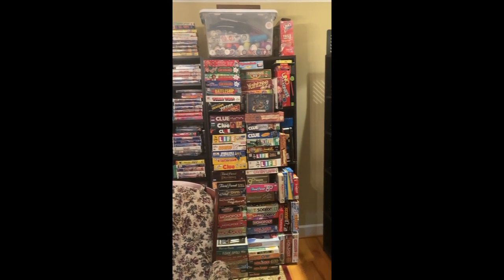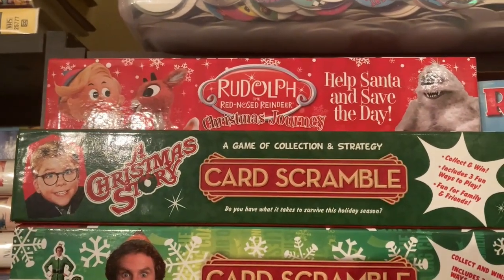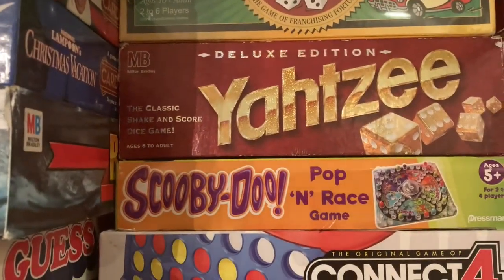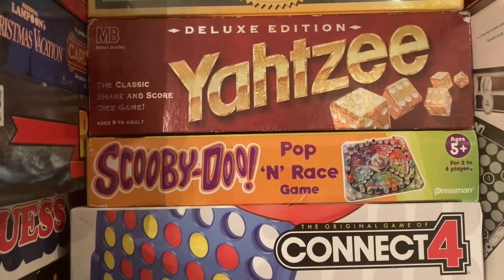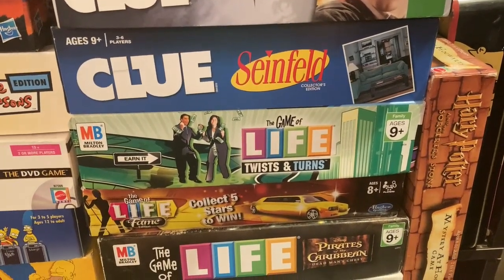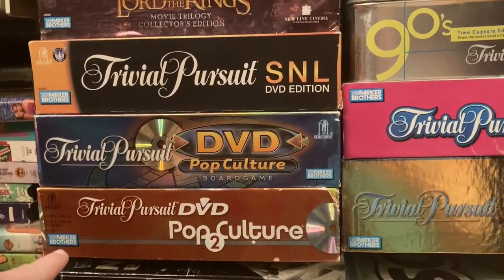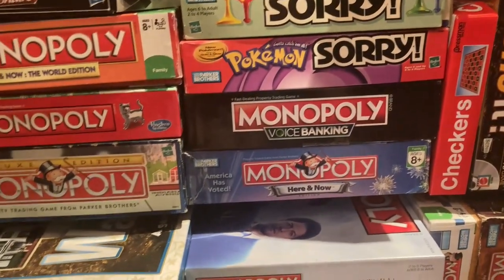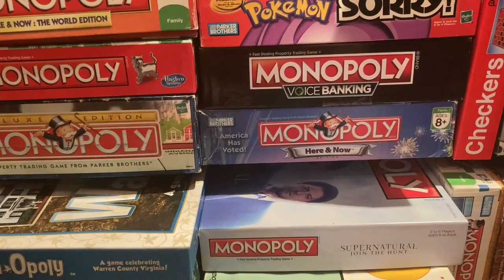Board Game Book Shelf Tour